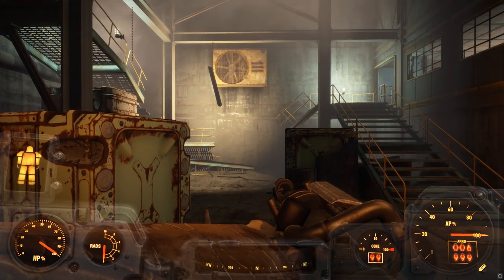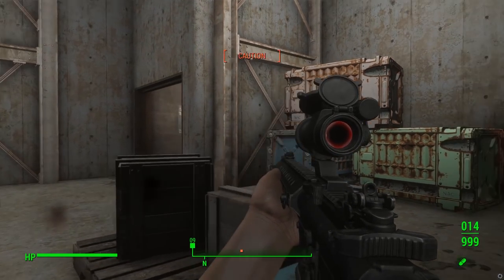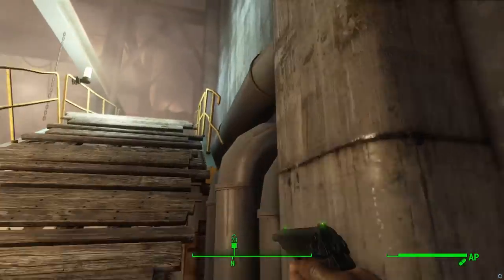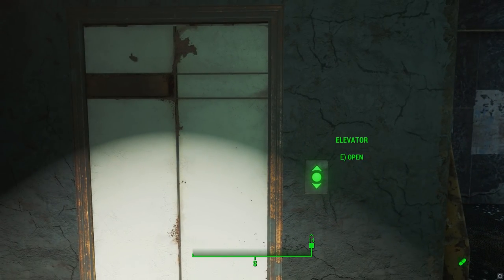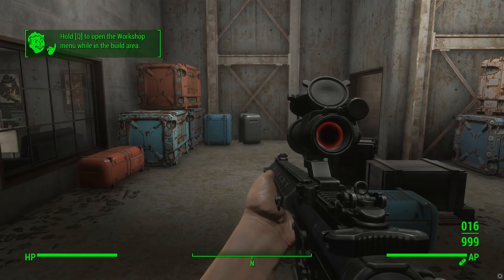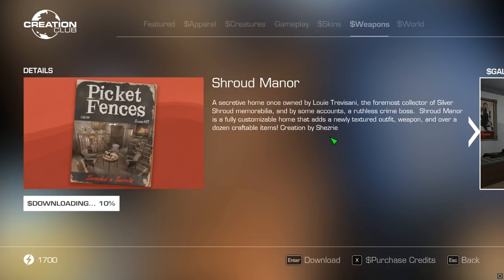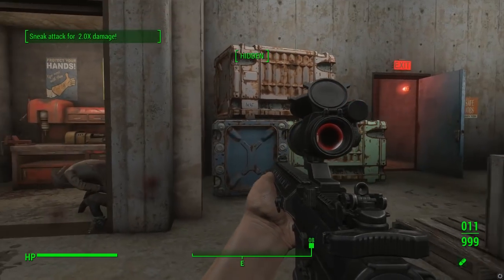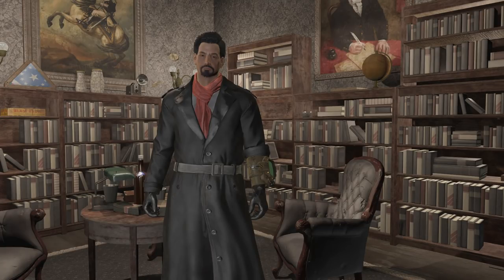Fallout 4 Got a 1.3GB Update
Today we take a look at the most recent update to Fallout 4. This brings in some new bug fixes, new creation club releases, and even free updates to past creation club content. The update was 1.3 GB for Fallout 4 on Xbox One and PS4 and 120mb on PC.